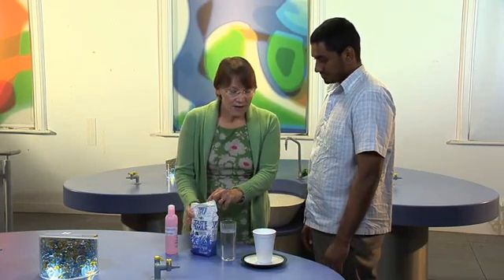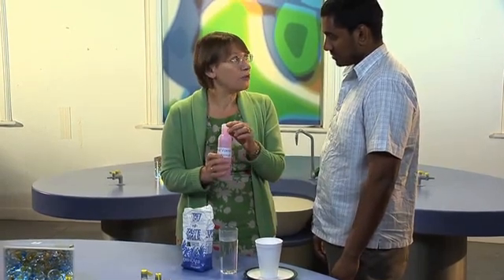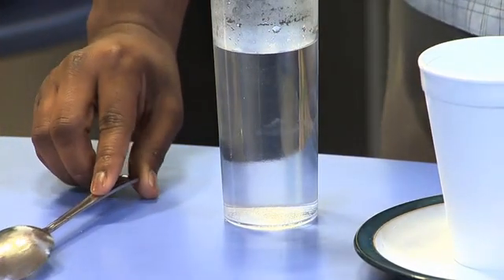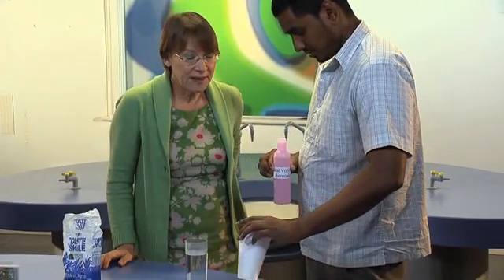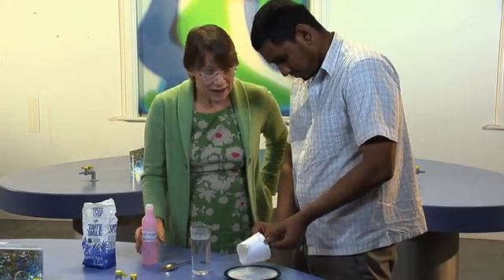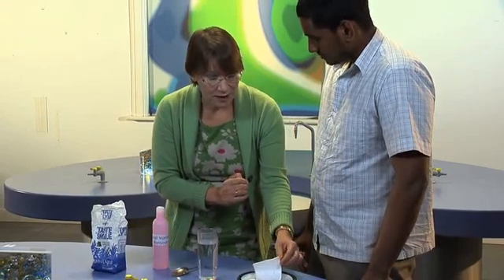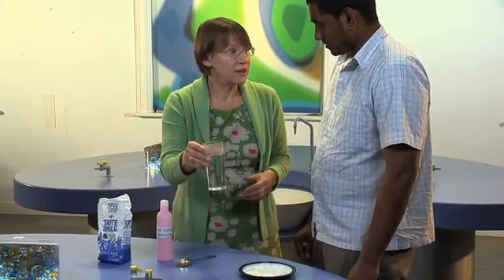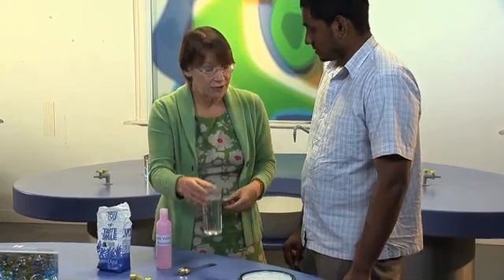4. Different Dissolving (Dissolving a Polystyrene Cup in Nail Polish Remover)